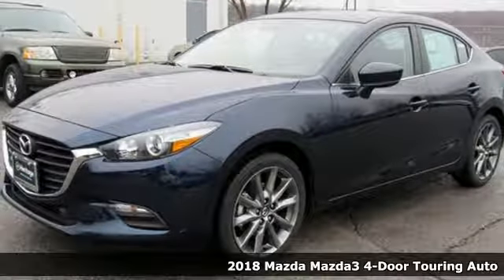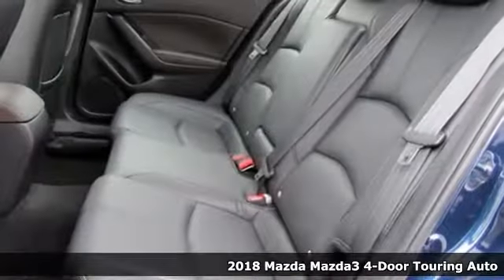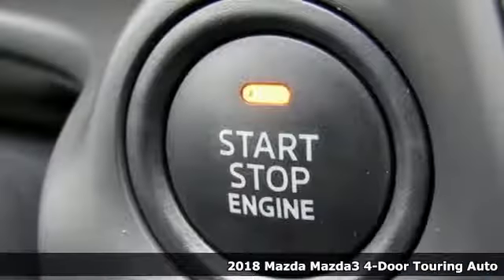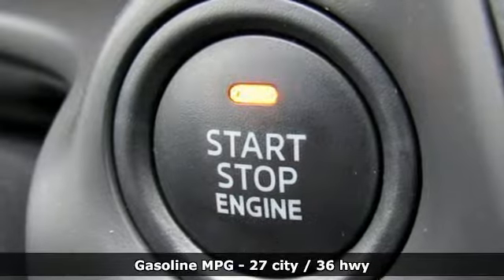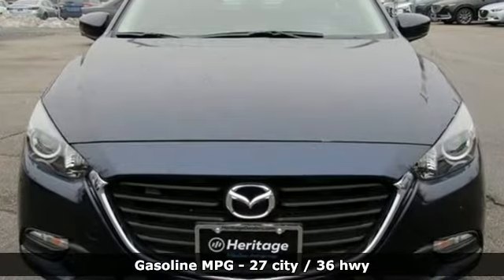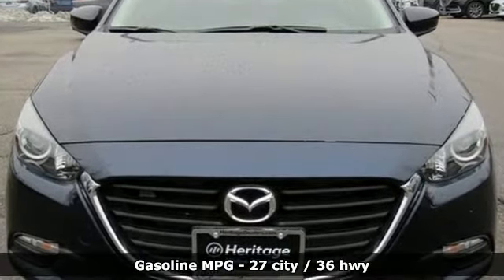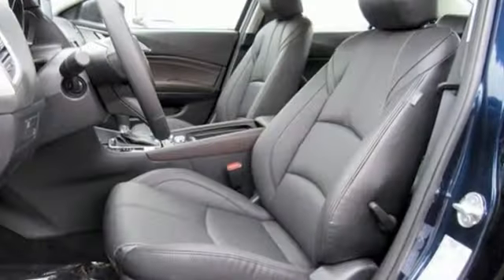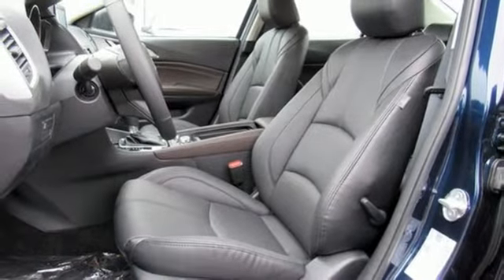New 2018 Mazda Mazda3 Baltimore, MD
Year: 2018
Make: Mazda
Model: Mazda3
Trim: Touring
Engine: 2.5L 4-Cylinder
Transmission: Automatic
Color: Blue
Interior: Black
Stock #: 5M872480
VIN: 3MZBN1V37JM272480

Address:
6616 Baltimore National Pike